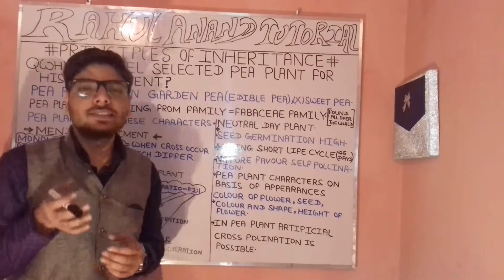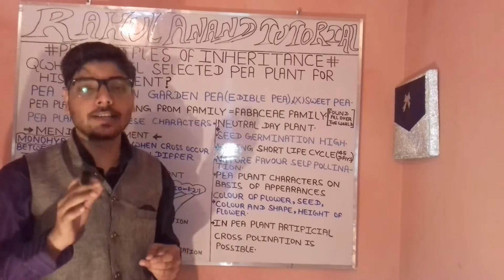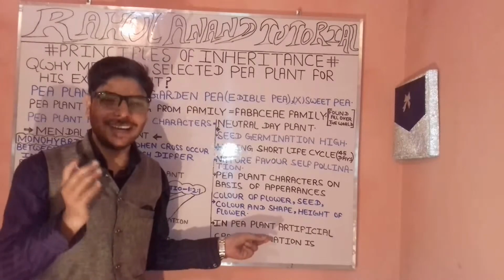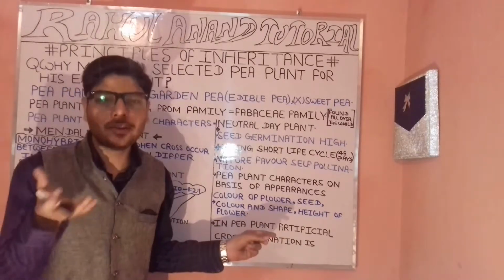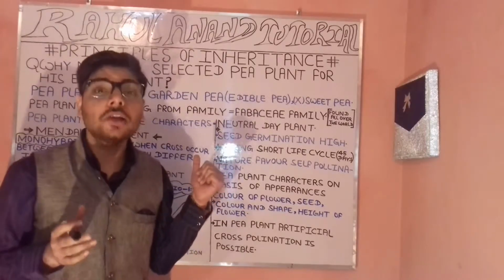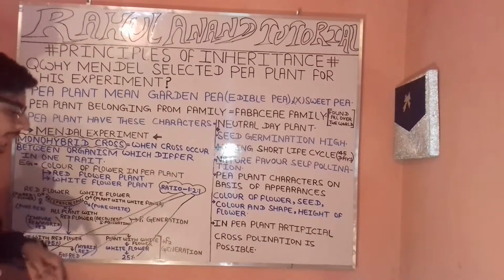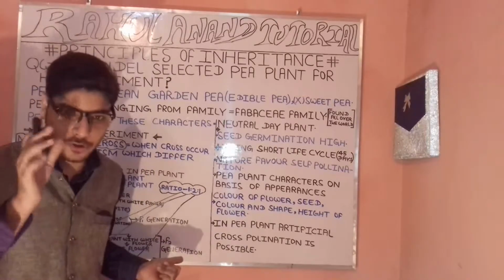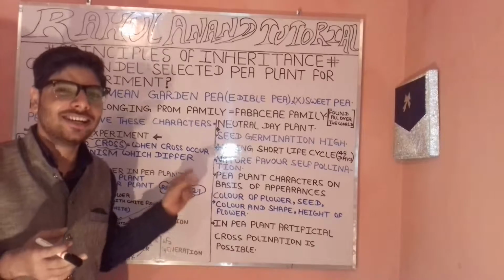Why Mendel Selected Pea Plant For His Experiment|Principle Of Inheritance|Aiims Neet Stretegy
***AIIMS ++NEET STRETEGY*** PRINCIPLE OF INHERITANCE 1)Why Mendel Selected Pea Plant For His Experiment Explane. 2)From Which Family Does The Pea Plant Belong Explane. 3)What Was The Colour Of Flower ;What Was The Structure Of Seed ;What Was The Shape Of Seed ;Hight Of Flower Explane. 4)In Pea Plant Artificial Cross Pollination Is Possible Explane. 5)Mendel Experiment In Monohybrid Cross. 6)What Is Monohybrid Cross Explane. 7)Numerical Based Problem Solving For Aiims ;Neet Exam. ♡♡♡RAHUL ANAND BIOLOGY TUTORIAL